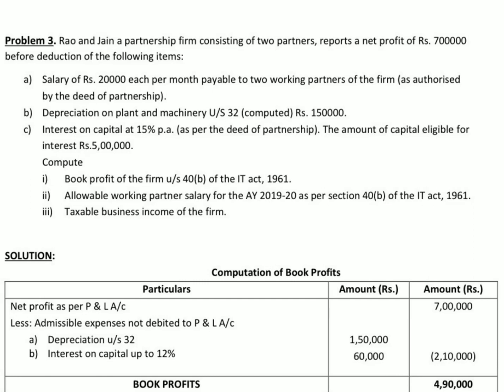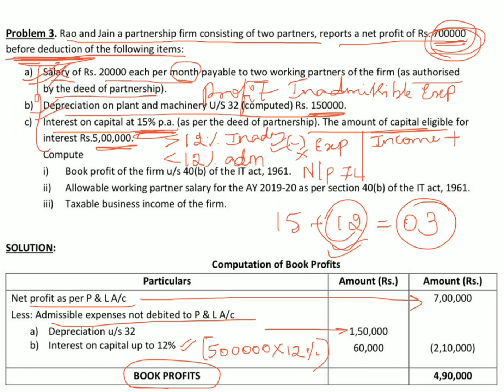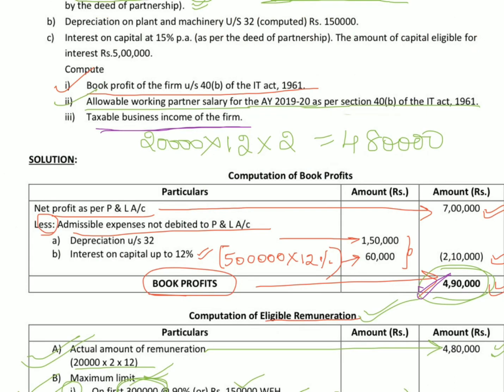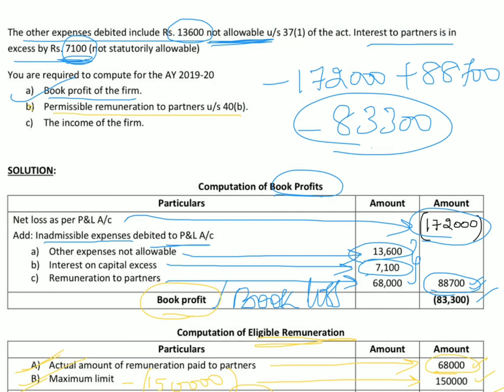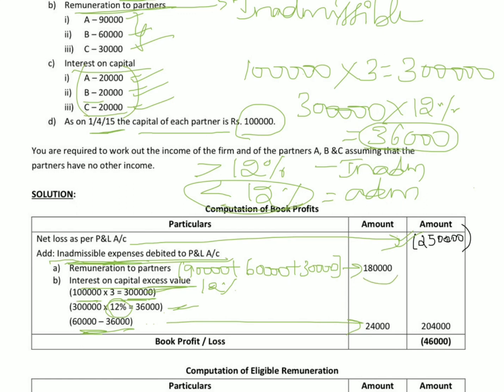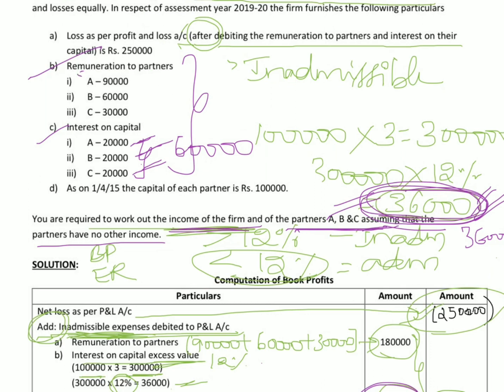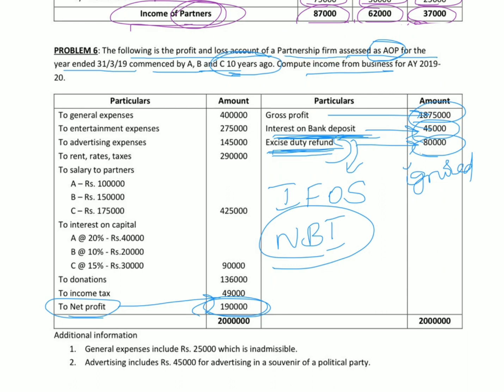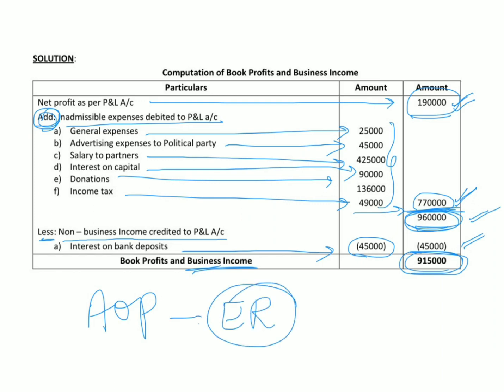Business Taxation - Assessment of Firms - Part 4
Problems on Assessment of firms.